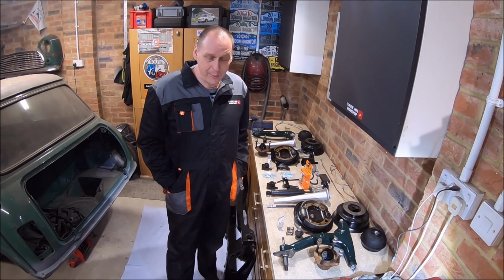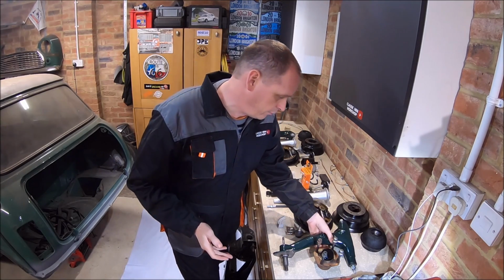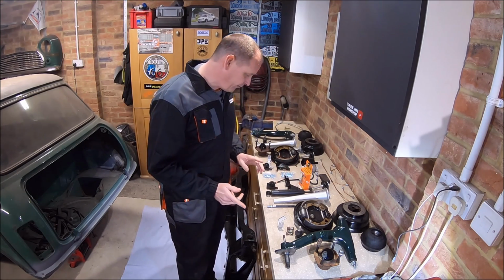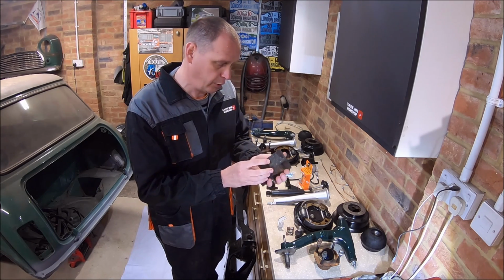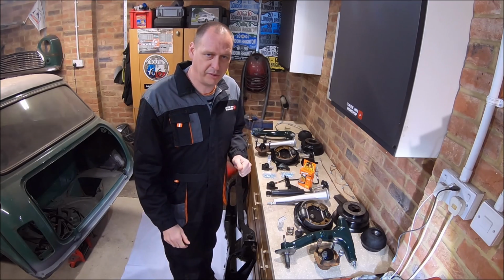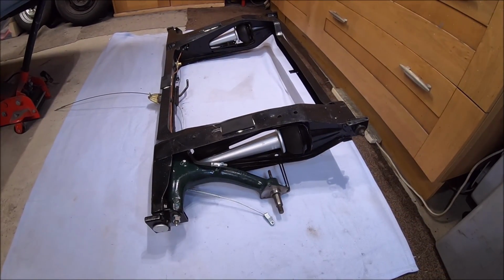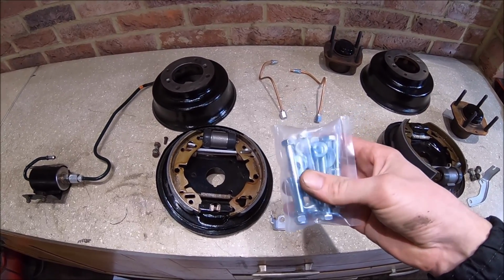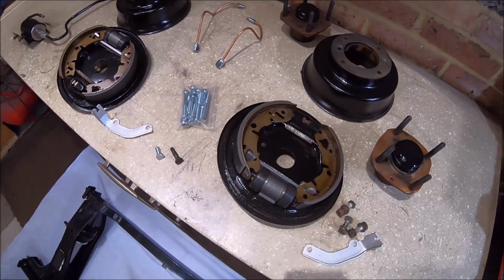Classic Mini Workshop Project Sprout Pt55 Rear Subframe Assembly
My favorite parts, tools, consumables:

Brake cleaner sprayer
5l Polyguard Brake cleaner
Gunk engine degreaser 2.5l

Here it is, the new project Mini. Found on E-bay but I lost the auction only to later find the higher bidder messed the seller around so it was offered to the next highest bidder. Me. The Mini is a 1997 Rover Cooper MPI and has been off the road in a garage since 2007! It's what some might call a barn find.

In this update I assemble the rear subframe ready to go back on the car.